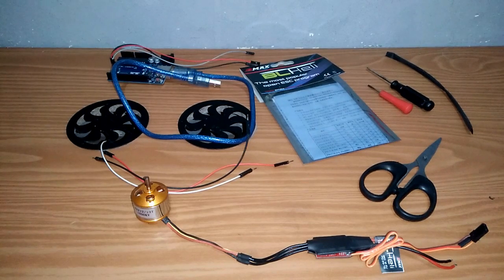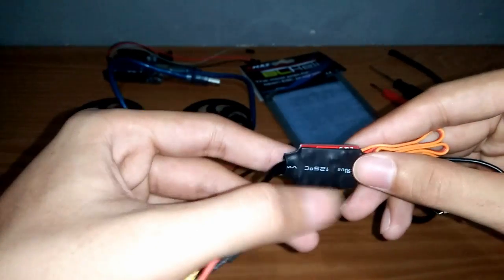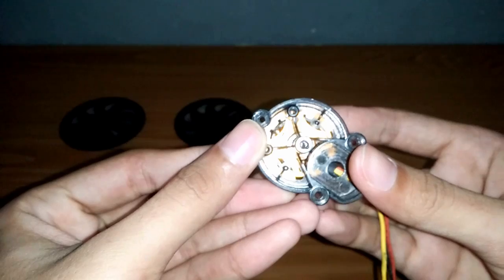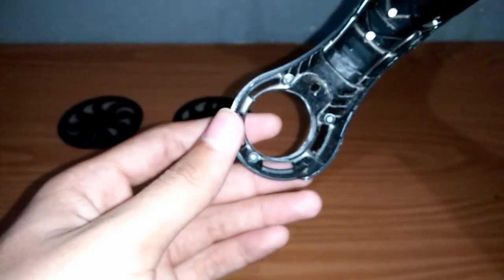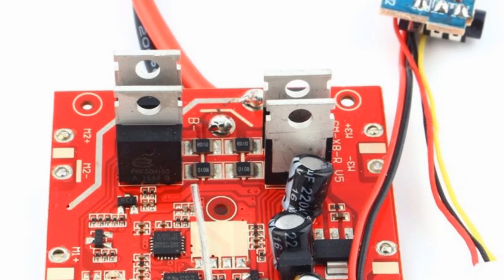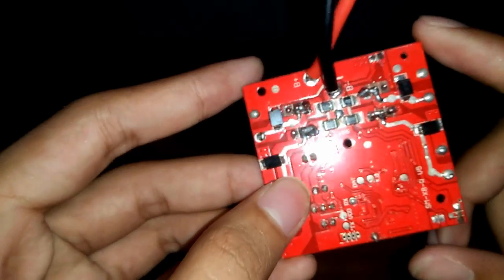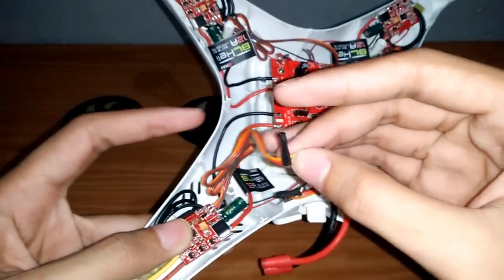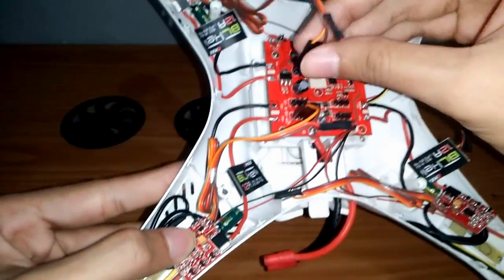SYMA X8 Brushless Conversion Tutorial PART1 - Hardware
Hi, welcome to Syma Brushless Project!
In this video i'll show you how to convert syma quadcopter into brushless. This conversion using custom ESC only, without any signal converters.

- - - - DEALS - - - -
New Eachine VR-007 Pro HD FPV Goggles Only $39.99! -

*Syma Brushless Project by Komunitas Syma Kaskus Indonesia